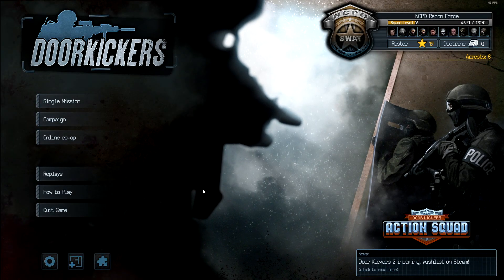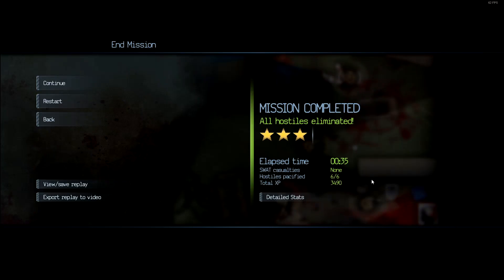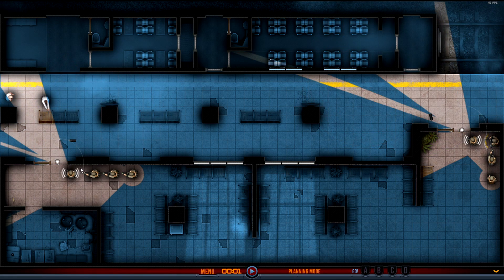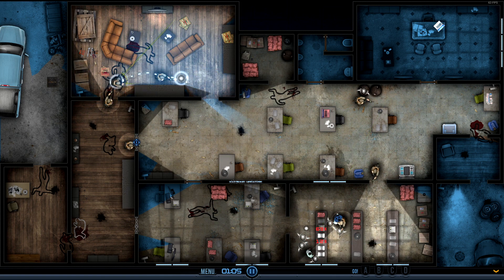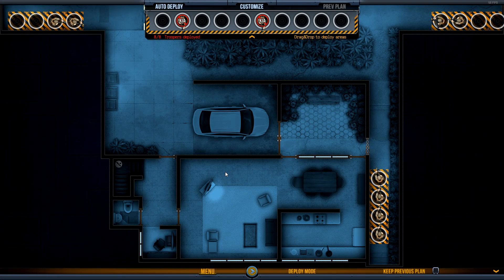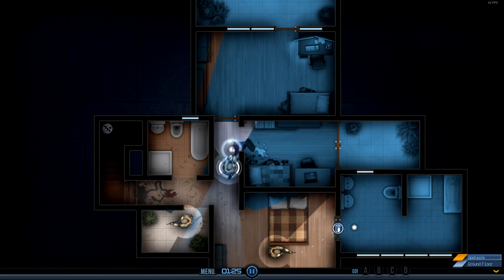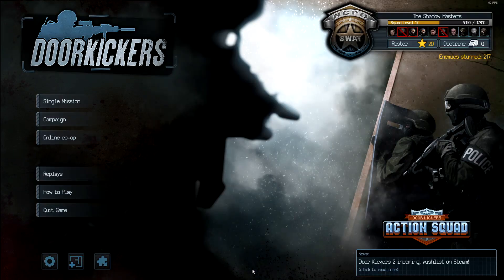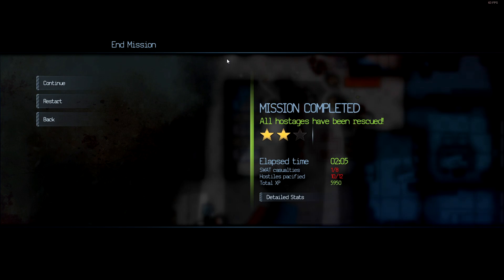Knock Knock, Handcuffs! - DOORKICKERS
Doorkickers might have missed the radar, but this top down tactical rts is a blast! based around SWAT operations, you upgrade your team and take on an insane variety of campaign and quickplay missions!